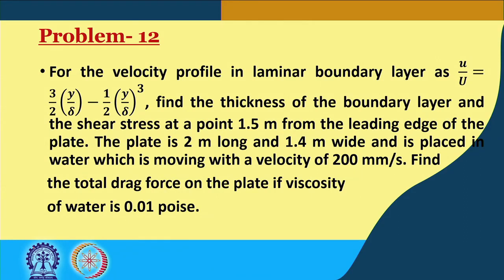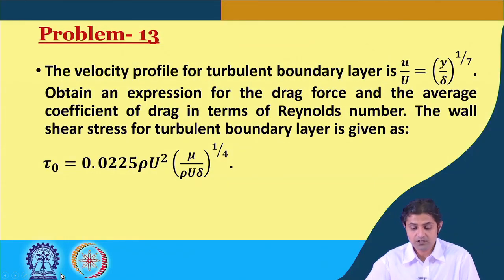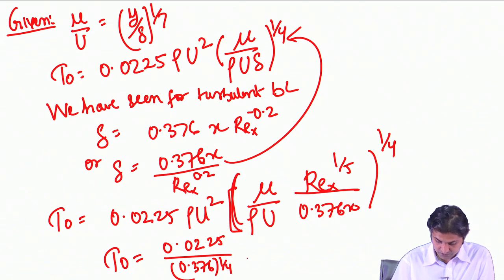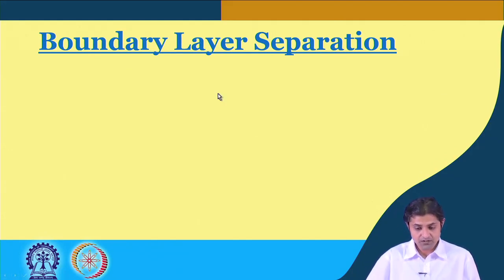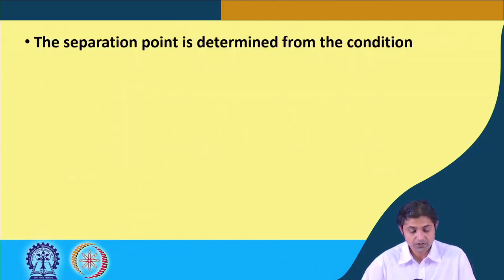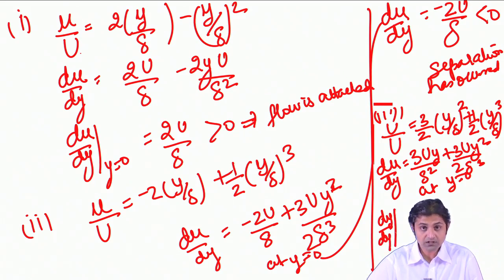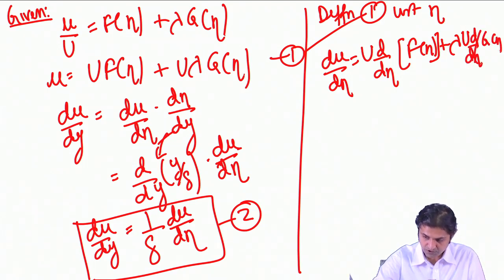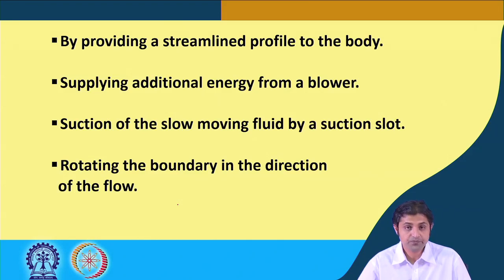Lecture 22: Boundary Layer Theory (Contd.)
Key Points:
Laminar and turbulent boundary layer over a flat plate contd..., boundary layer separation

IIT Kharagpur